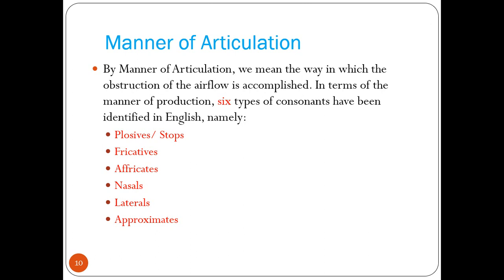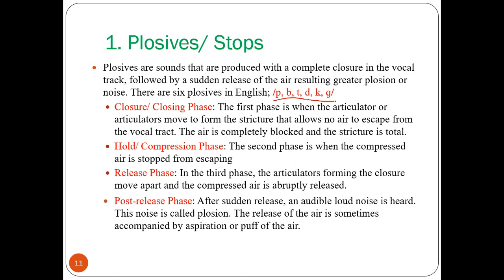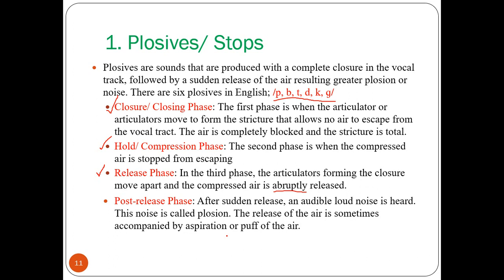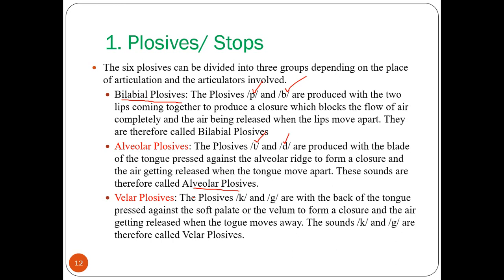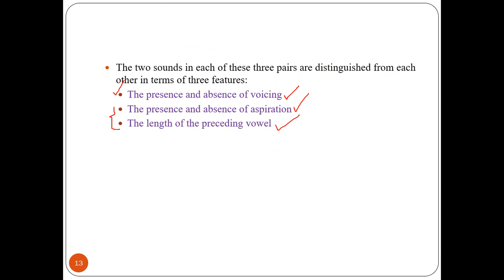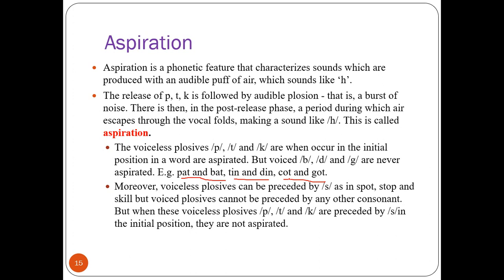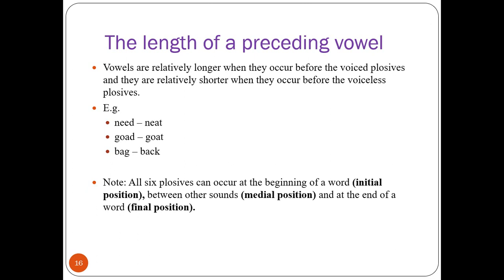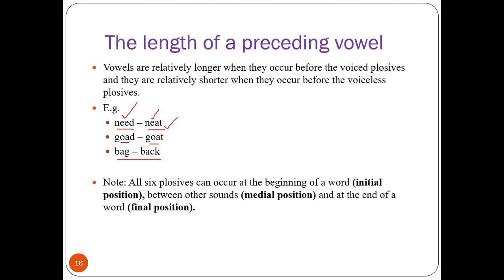Lecture 02 Part two - Description and Classification of Speech Sounds - Consonants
This is the first Part of the Lecture 02 in which you shall learn about classification of English speech sounds based on voice, manner and place along with detailed description, relevant examples and commentary.